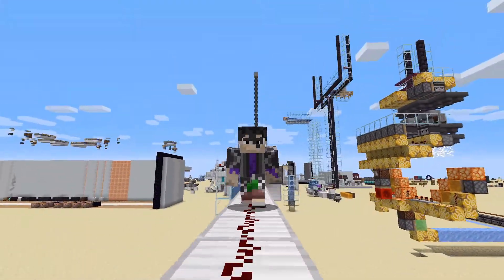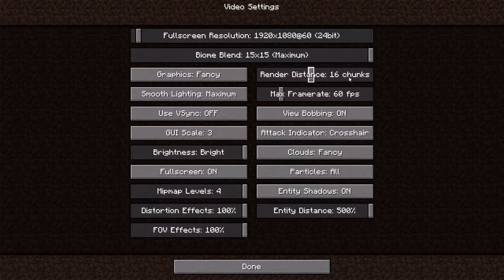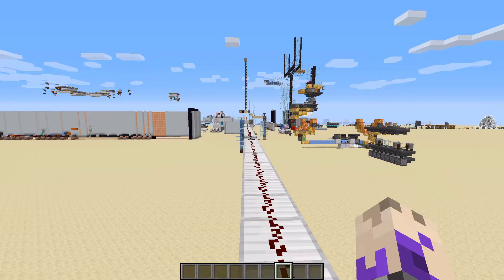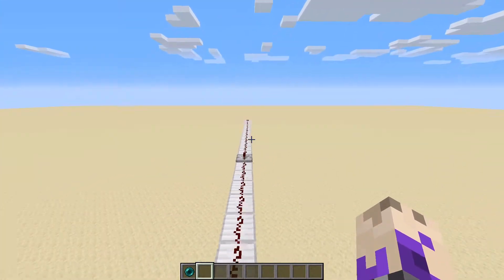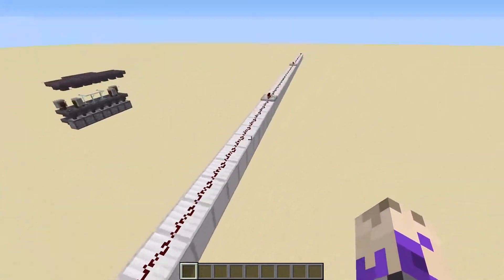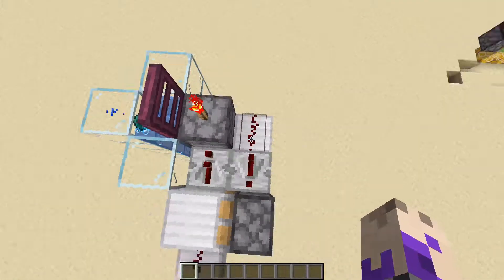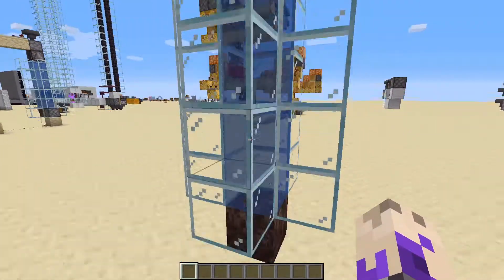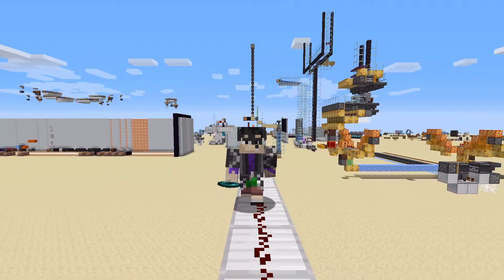How to Make Ender Pearl Stasis Chambers for 1.16+